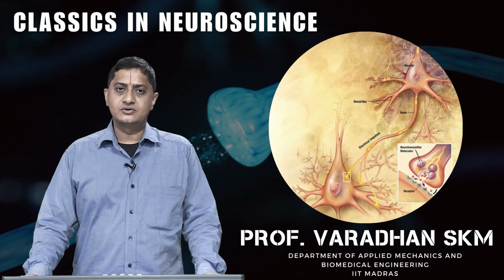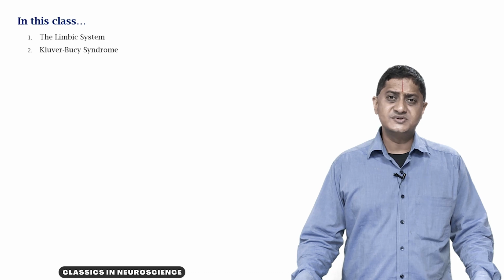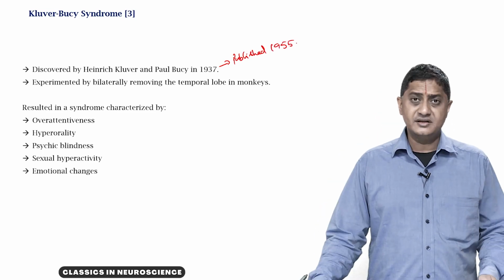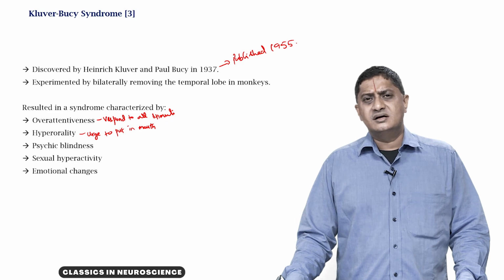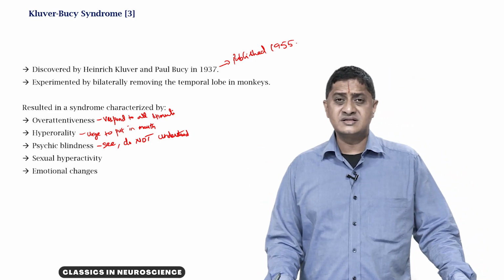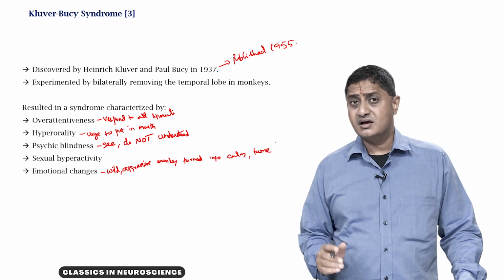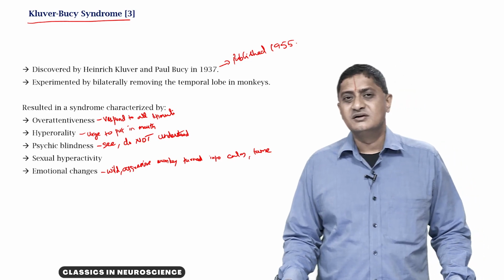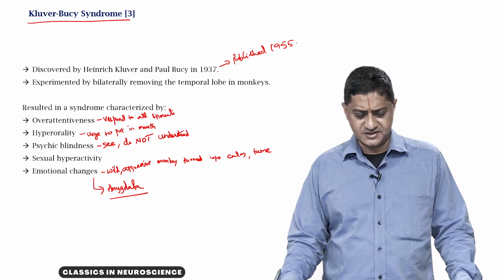Limbic system-Kluver-Bucy Syndrome